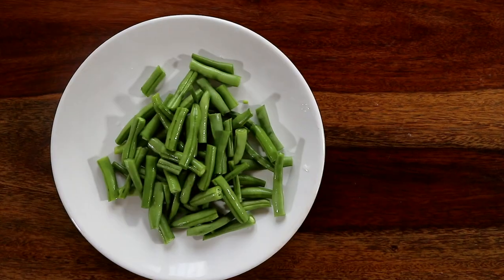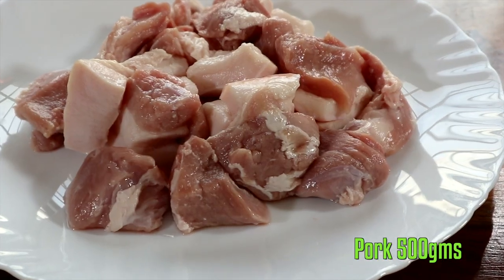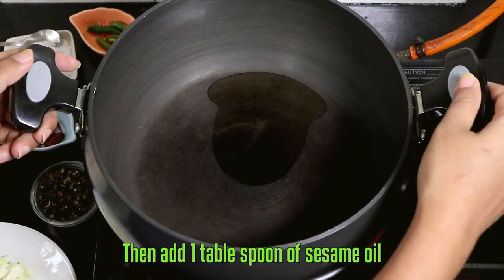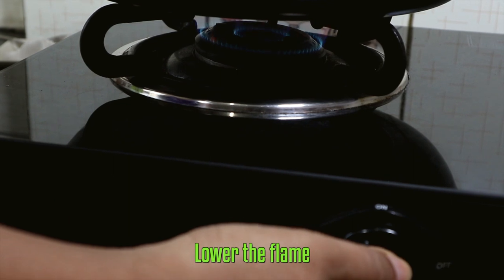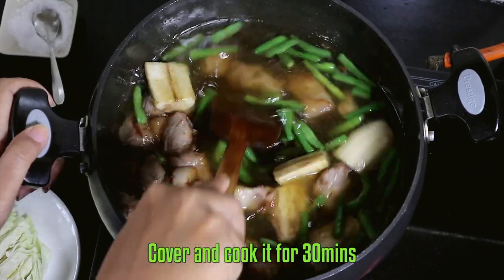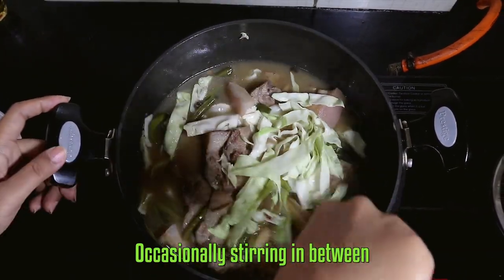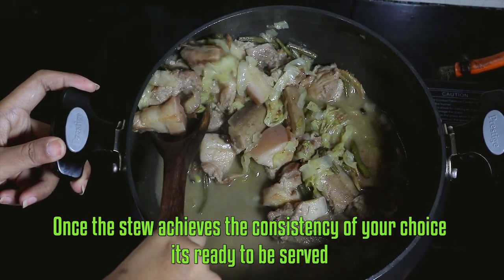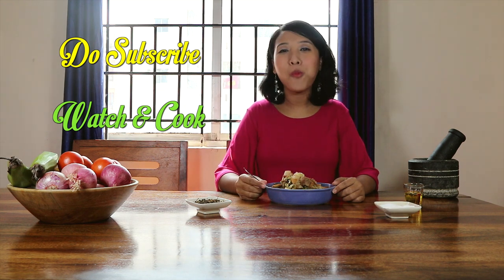Super Delicious Pork Stew with Vegetables | Pork Stew Recipe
This Northeast Indian style pork stew is super delicious and healthy. The meat is tender, juicy and the veggies make the dish utterly comforting and satiating.

Hope you enjoy this recipe and do share it with your family and friends!!